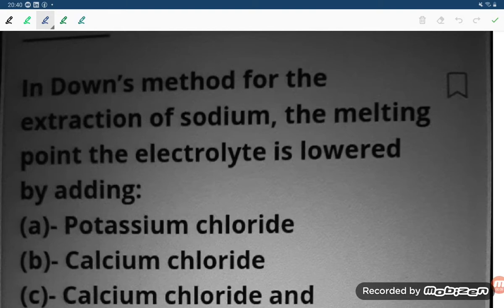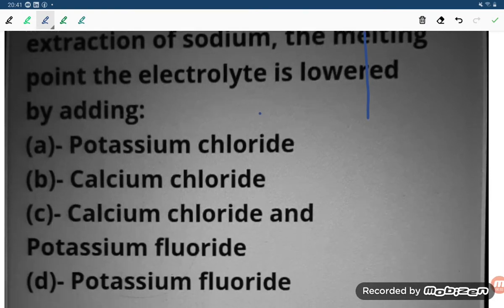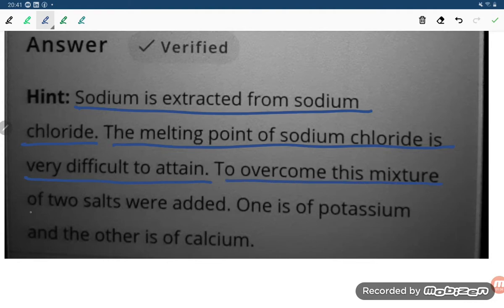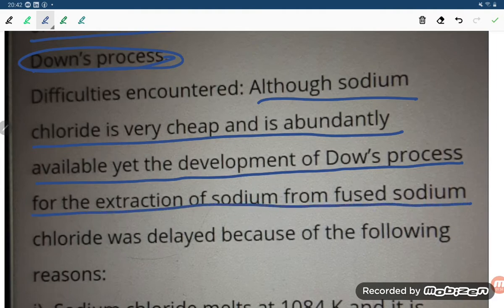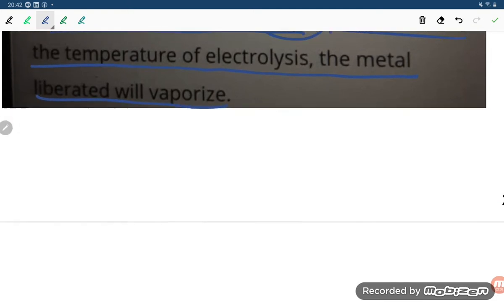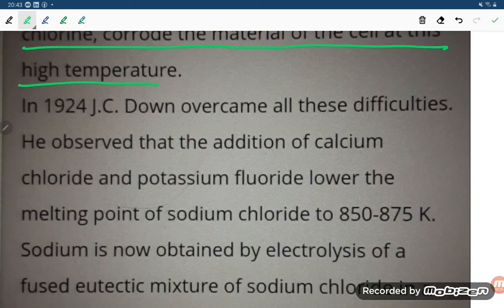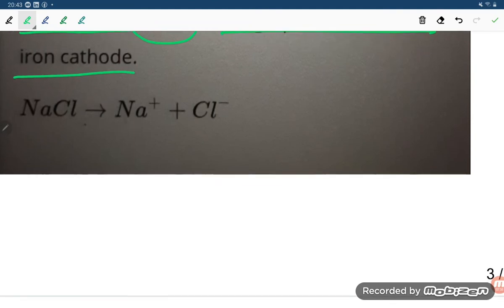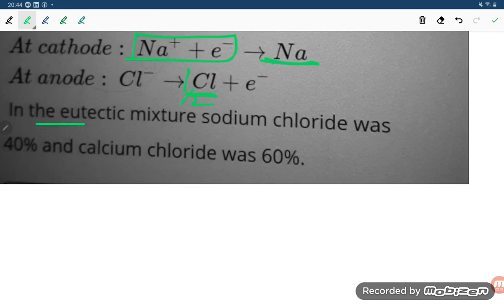in the Down's method for extraction of sodium the melting point of electrolyte is lowered by adding